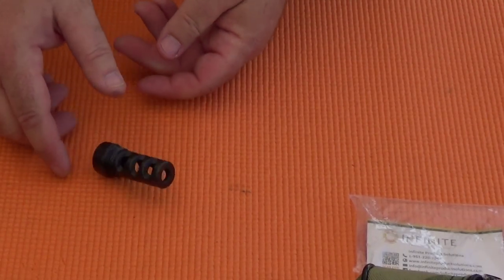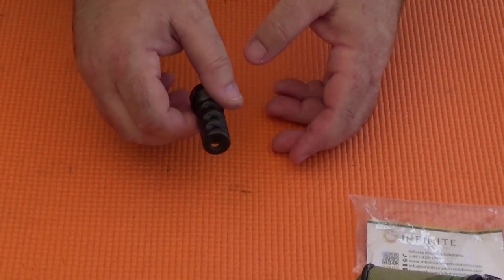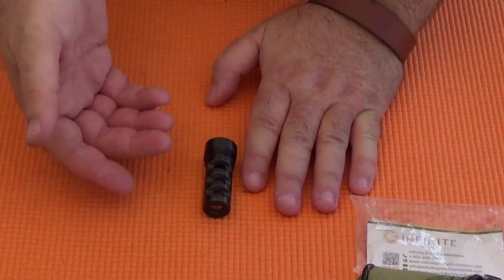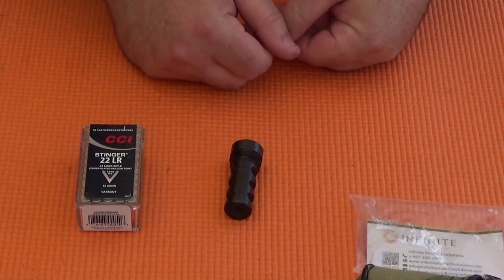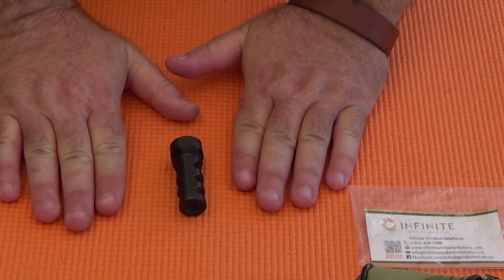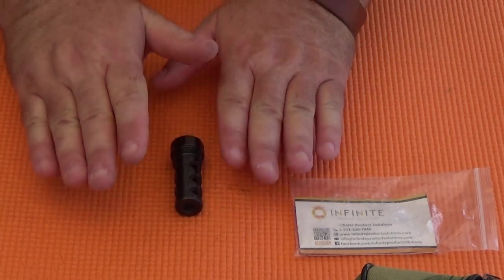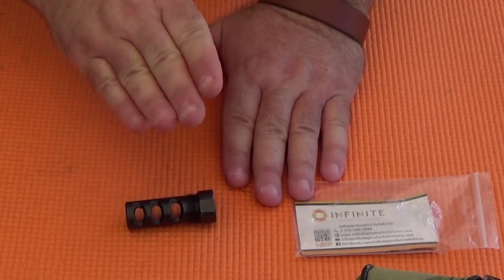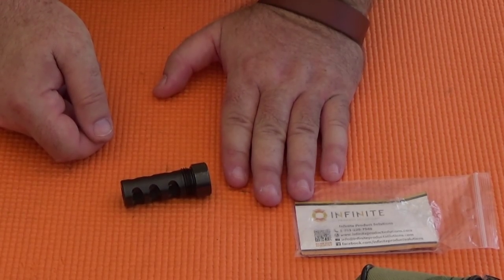Part 6: PROTOTYPE muzzle brake & solvent trap adapter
The folks at Infinite Product Solutions sent a PROTOTYPE .22LR/.223/5.56 barrel device for testing & review.  It solves two very unrelated issues: first, it helps to control muzzle rise; and second, it helps to clean your barrel.  They asked to put it through its paces ... so let's do it!  Here in PART 5, we'll shoot a Ruger semiauto using CCI "Stingers" to see how it performs as a .22LR muzzle brake...

Infinite Product Solutions sent this product unbidden for review.  The company did not pay for this review, nor reimburse expenses for it, nor "provides other non-monetary advantages or incentives" under YouTube's "Paid product placements and endorsements" policy.  The company neither requested nor received creative input/control over the review.

Outtakes begin at 2:27.

Muzzle brake specs:
"A2" compatible; steel; barrel 1/2" diameter; birdcage ring 5/16" diameter; 3+3 symmetric vents drilled 21° rearward; 2 5/16" overall length; 7/16" long nut, max 15/16" diameter

Solvent trap adapter specs:
1/2" x 28 TPI RH to 13/16" x 16 TPI fits e.g. a FRAM "PH5" oil filter

Optics: Field Sport R/G reflex sight

Ammo: CCI #0050 .22LR
"Stinger" hypersonic 32gr copper plated hollow point

Are you OCD enough to watch all 7 parts of this testing & review?